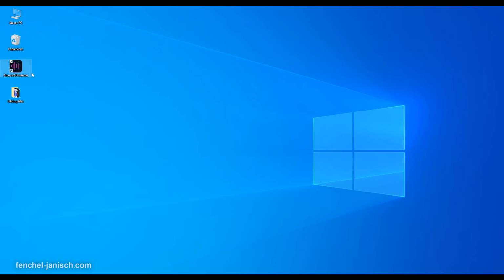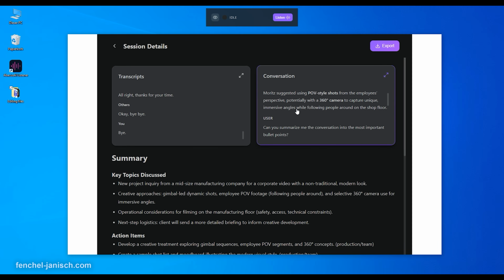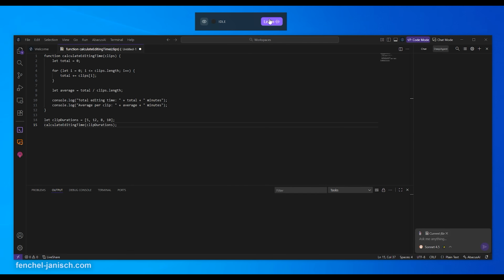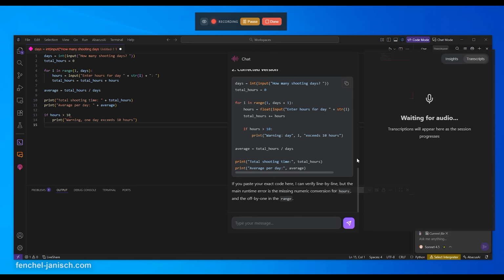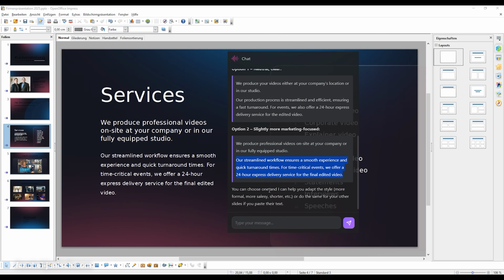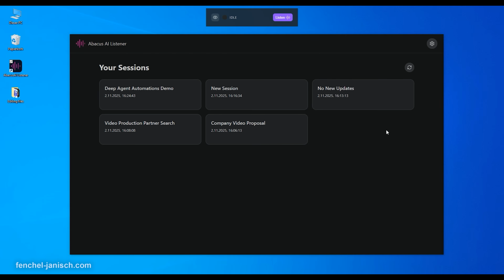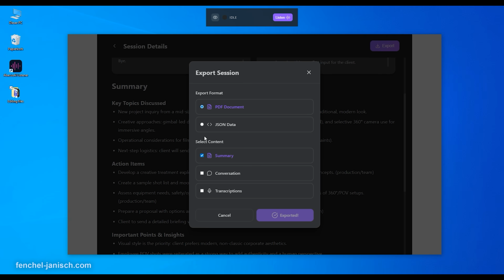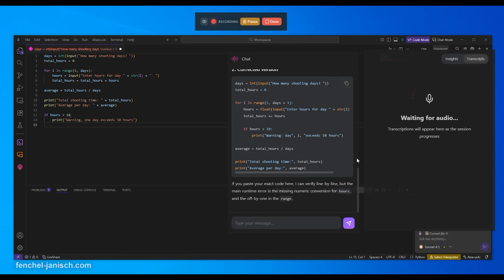Abacus AI Desktop: Listen, transcribe, summarize and code directly on the desktop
Abacus AI Desktop can listen to videos, transcribe audio in real time, summarize content, generate ideas, help improve writing, and even solve technical problems while you work. With the built-in Listener, the tool adapts to whatever is currently on your screen and answers questions based on your real-time environment. This turns your desktop into a flexible workspace where AI naturally integrates with your actual files, apps, and creative process.